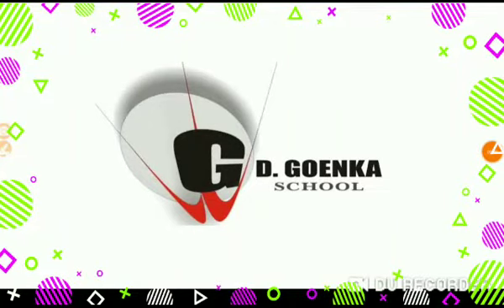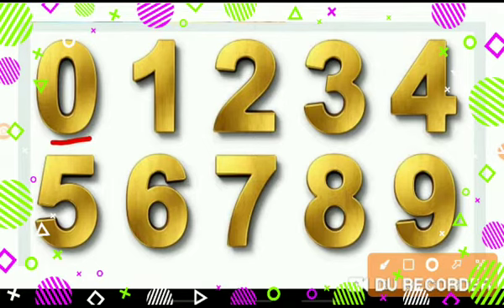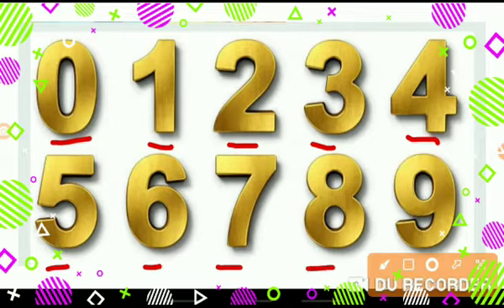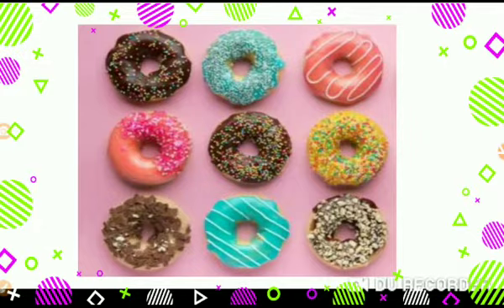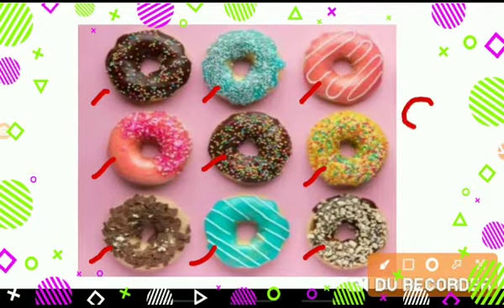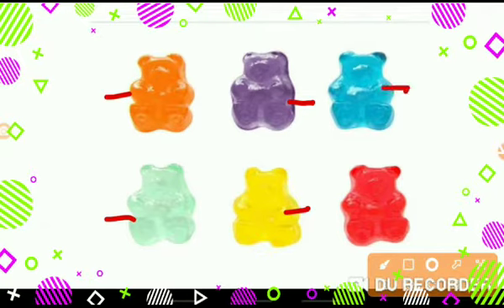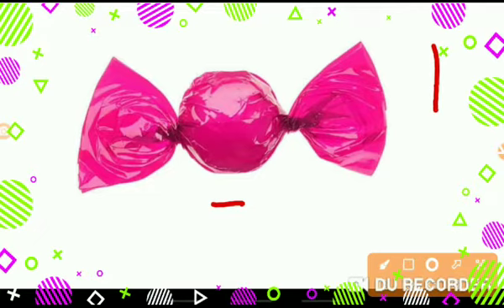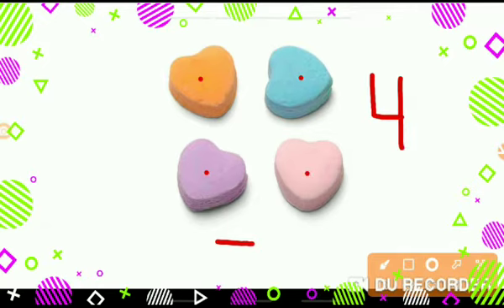Nursery Maths video Dated 07 09 2021